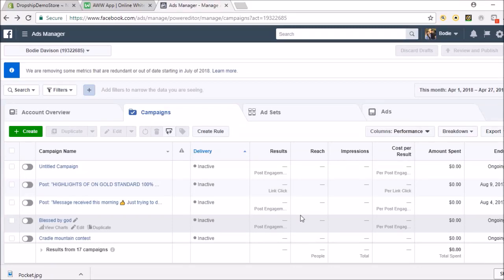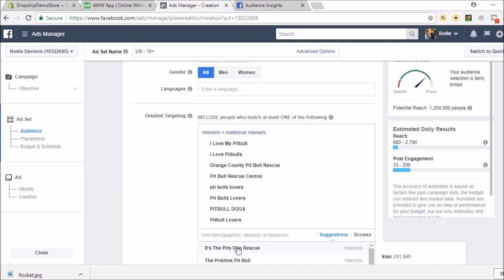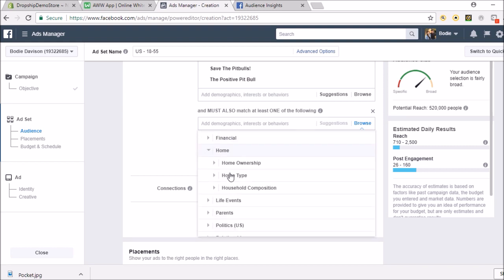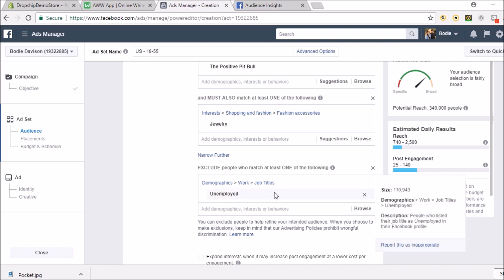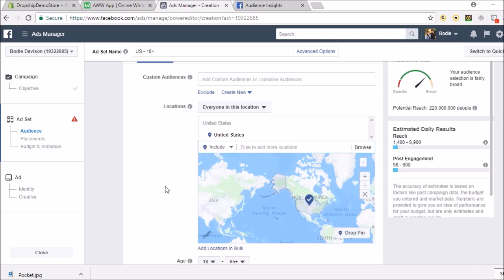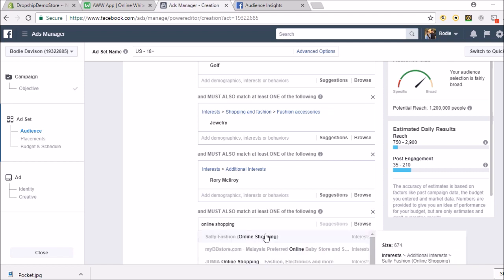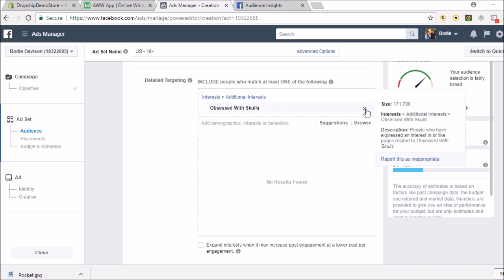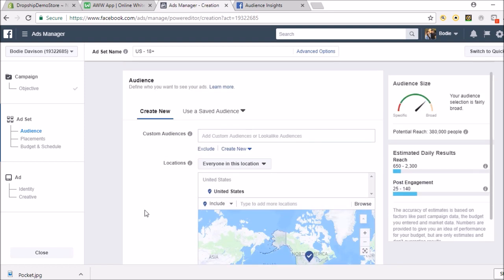FREE DROPSHIPPING COURSE Part 38. Using Flex Targeting On Facebook Ads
What is flex targeting? And how do you use it on Facebook ads?
Let's dive into this as i walk through some possible ways for you to target people.